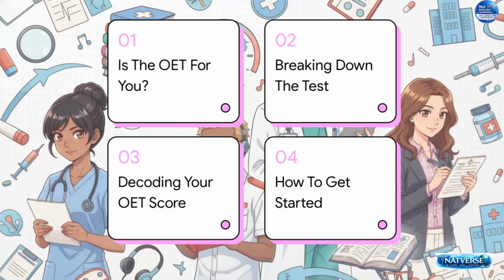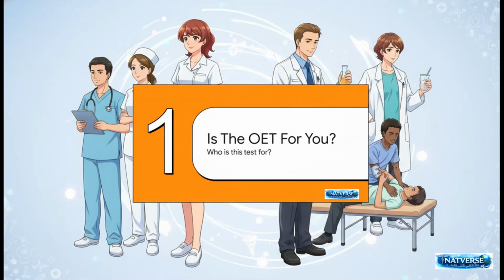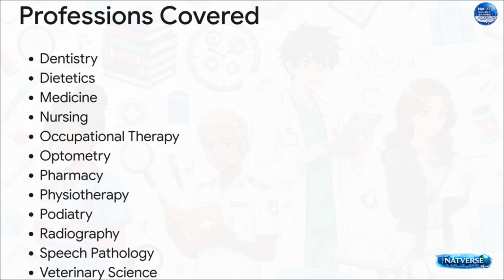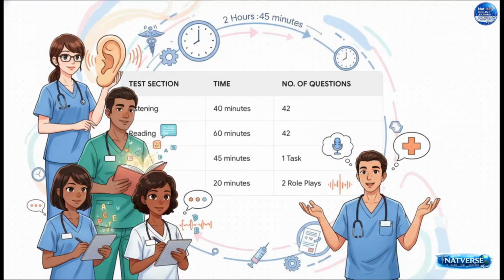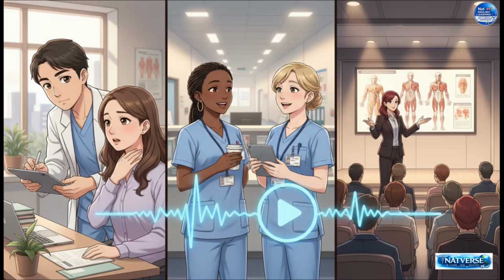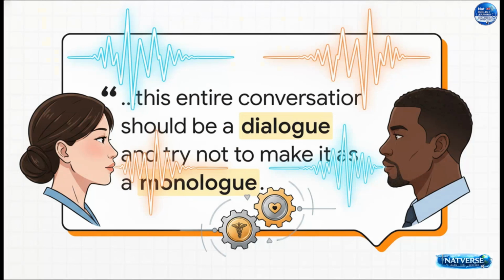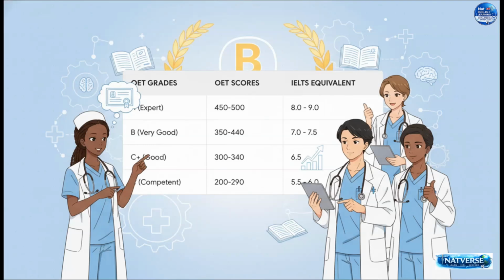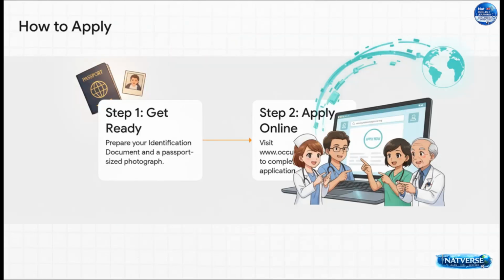OET Introduction Complete for all Health Professionals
What is OET
Who can Study OET
What is the advantage of OET over IELTS and PTE
What modules can we study in OET
What is the OET Score
How can we book OET Exam

Doctors
Nurses
Physiotherapist
National Health service (NHS)
Nursing
Medicine
Dentist
Medical
Health care Professional